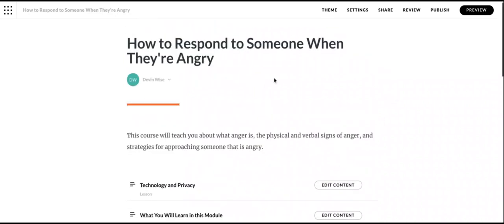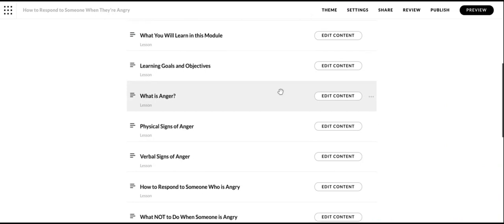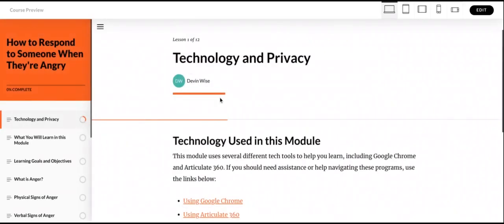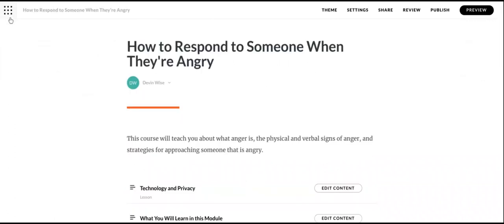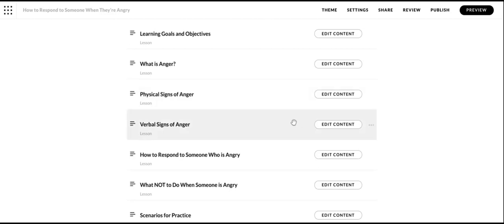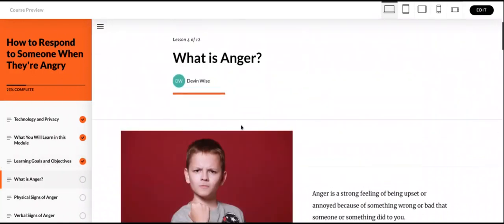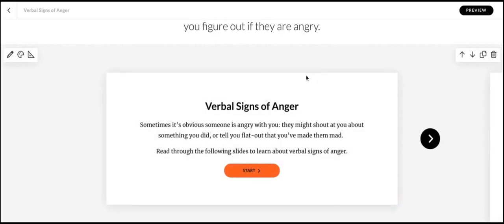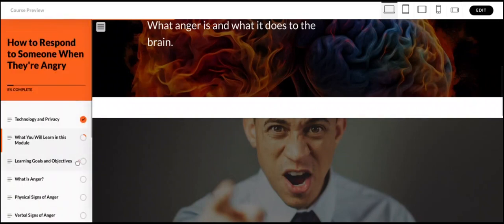E Learning K 12 SEL E learning Module on Articulate Rise